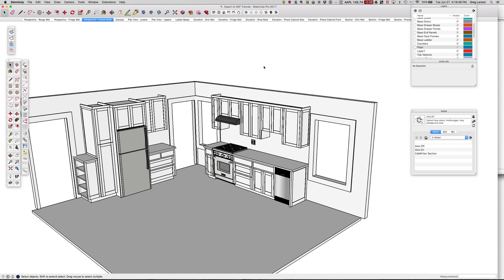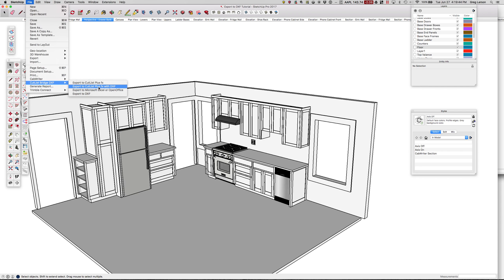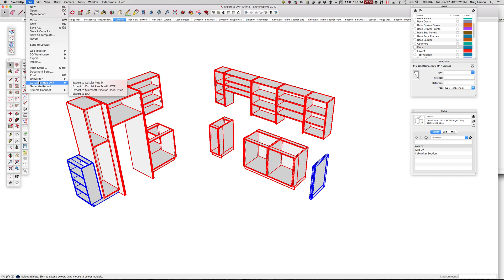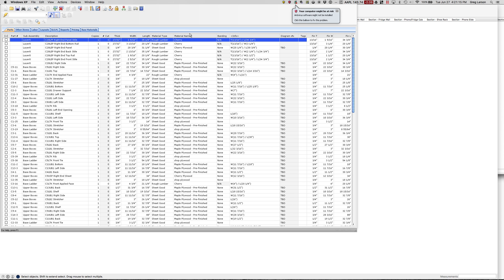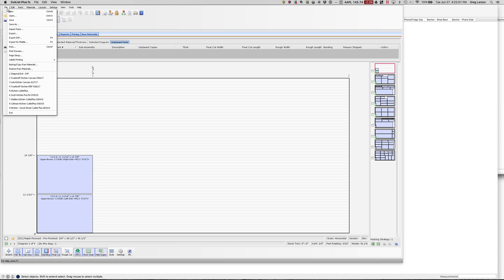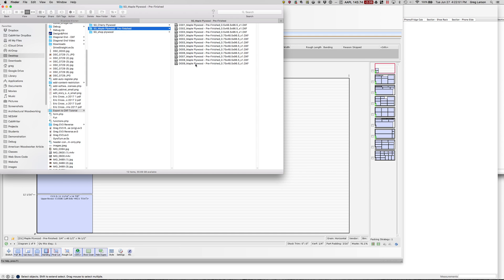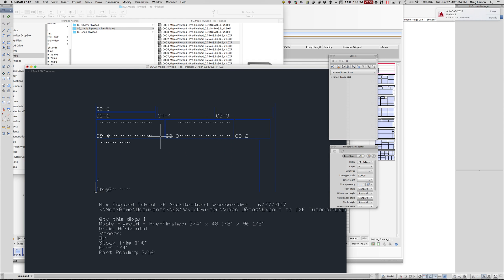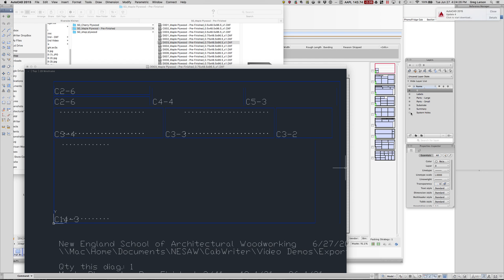Cutlist Plux Export to DXF Video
CabWriter Cutlist Plus Export DXF CNC CAM